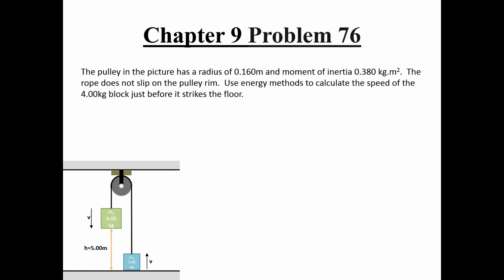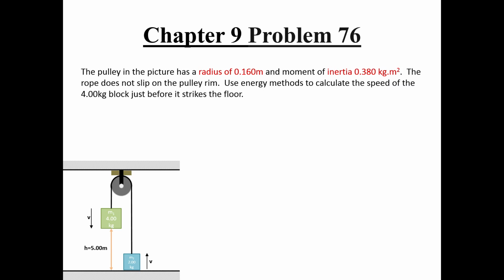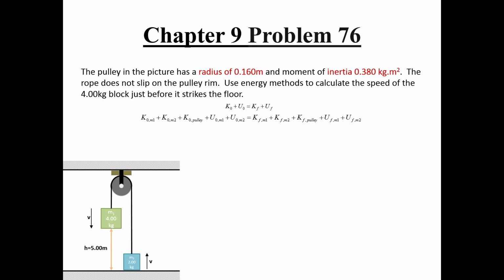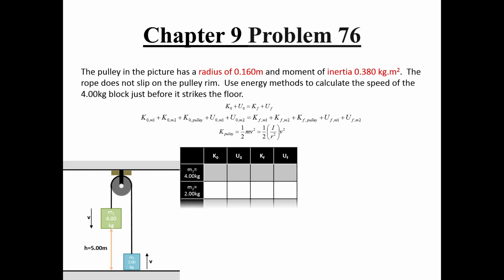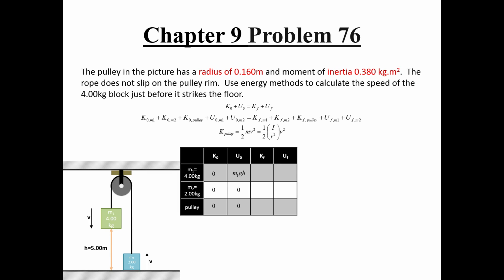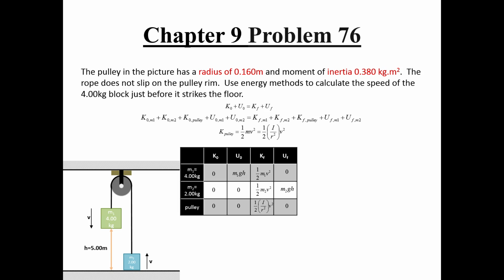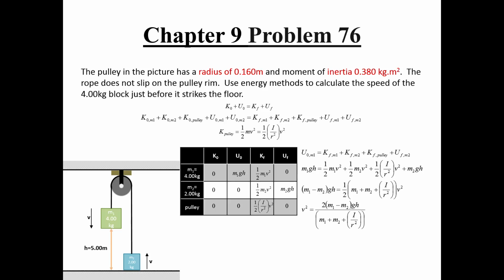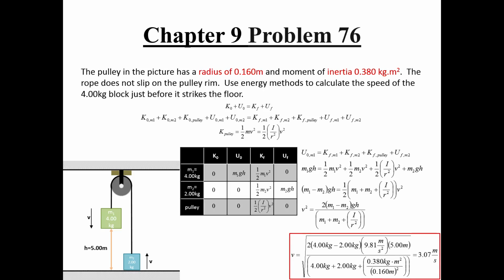chapter 9 problem 76